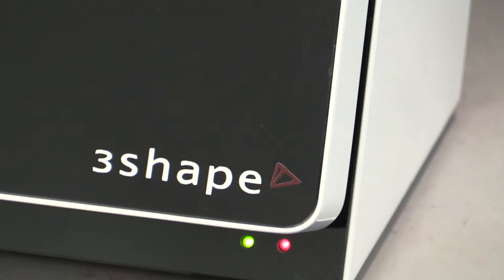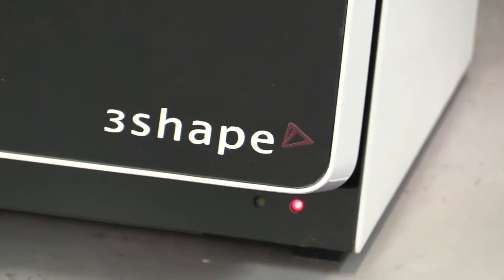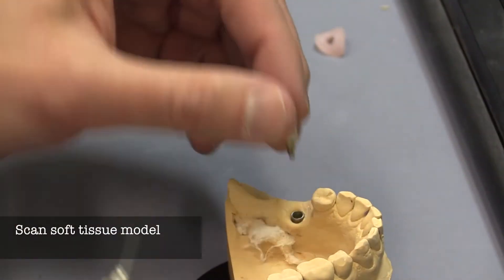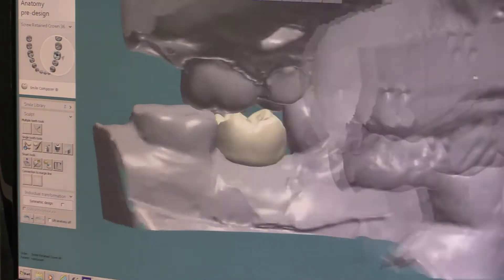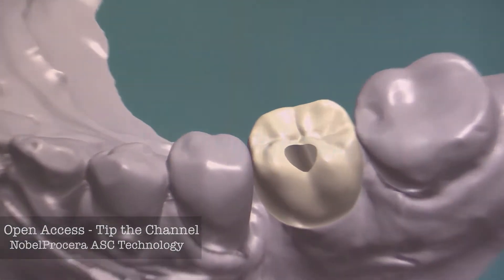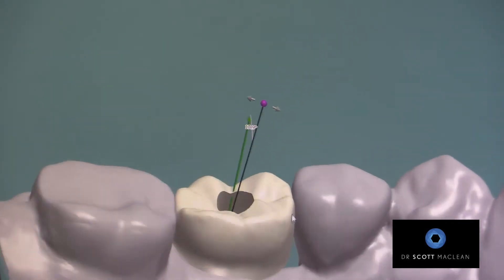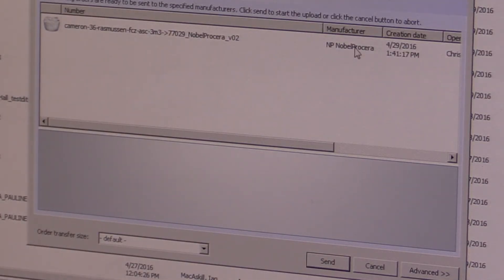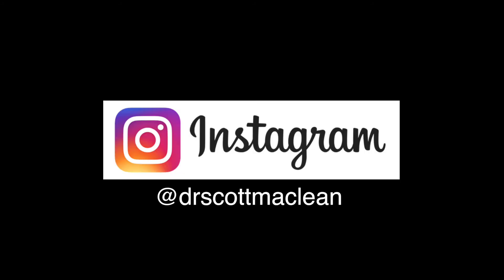3Shape Lab scanner - ASC Angulated Screw Channel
Over 3.8 million views on the channel! The 3shape desktop lab scanner can be used to fabricate an ASC Angulated Screw Channel from NobelBiocare. Check it out!